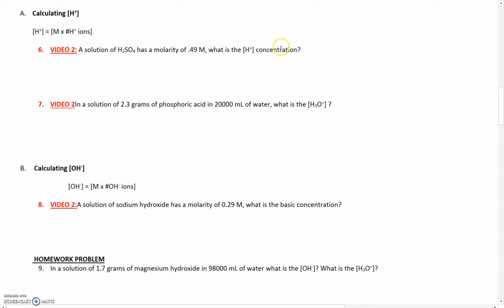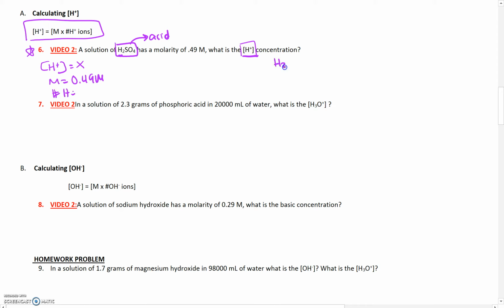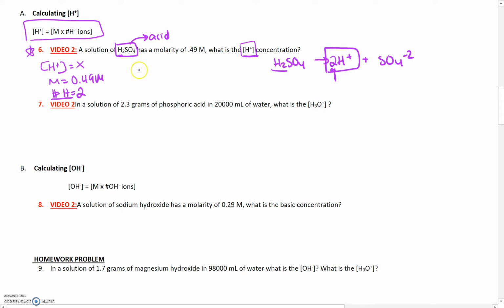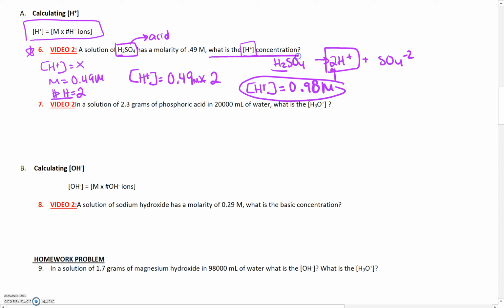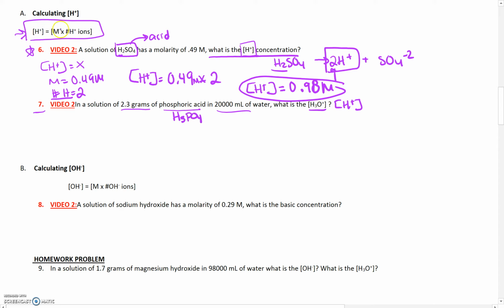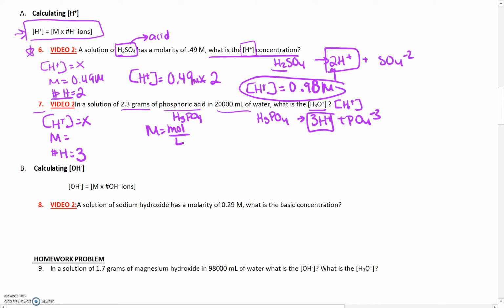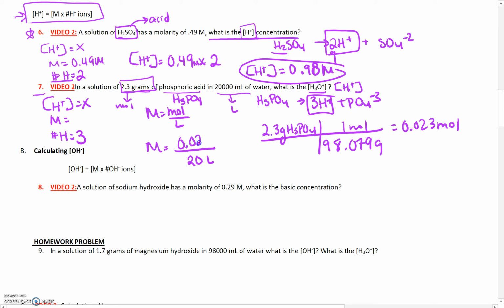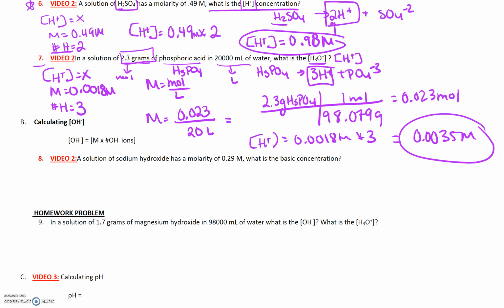Video2 ch15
[H][OH]